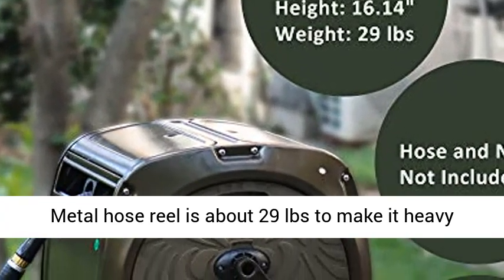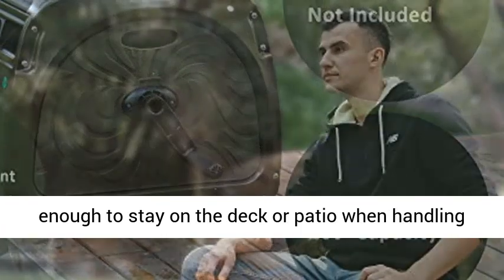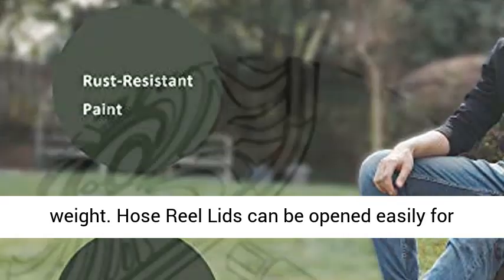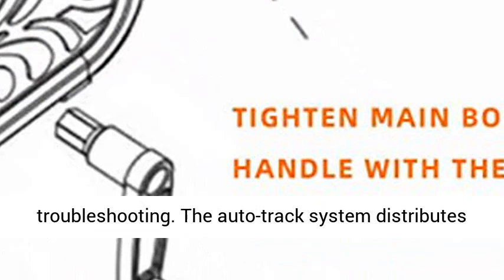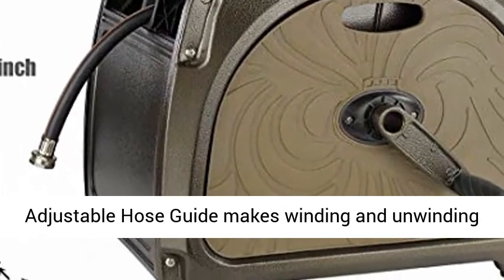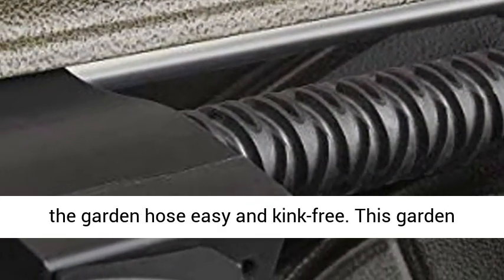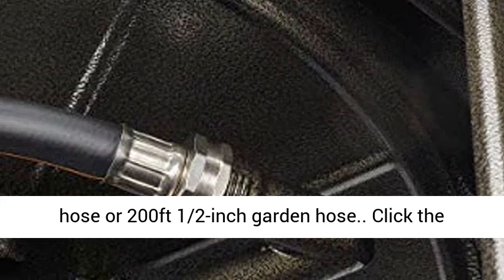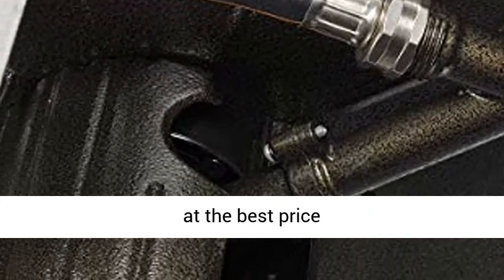Giraffe Metal Hose Reel Box, Heavy Duty Retractable Garden Hose Reel Hideaway Crank Handle, 130ft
☑️ Review

【EASY WINDING】Make garden hose storage simple and clean! The easily assembled crank handle and the hose guide helps you manually wind the hose evenly around the reel with less mess.

【LARGE CAPACITY】The hose holder comes with a 5 ft leader hose, which can store up to 130ft of 5/8in garden hose or 200ft of 1/2in garden hose. But NOT with the 3/4-inch hose.

【STURDY & DURABLE】The strong metal housing with the rust-resistant coating is easy to take care of as well as lasts throughout the seasons. The Aluminum connections are guaranteed not to leak.

【DECORATIVE & HIDEAWAY】The dark green design blends perfectly into your backyard, patio, lawn, or other outdoor areas, and hides the hoses without taking up too much space. You can also open the lid to inspect the interior if necessary.

【24 MONTHS WARRANTY】The Giraffe team has always been committed to improving the quality of life for everyone and enabling more families to enjoy the pleasures of the yard. Our improved after-sales service will always make your purchase worry-free and keep you satisfied!